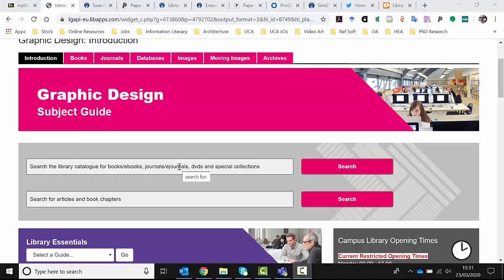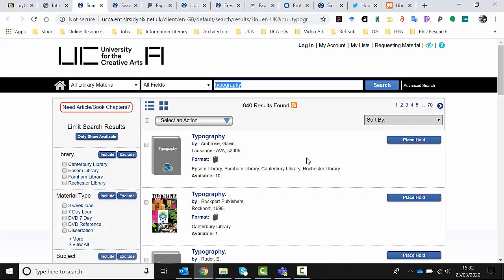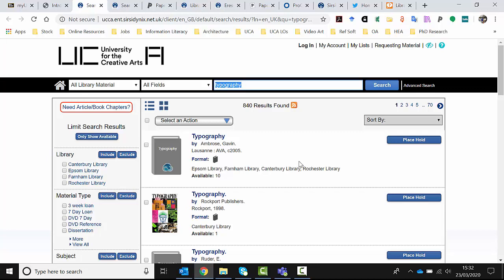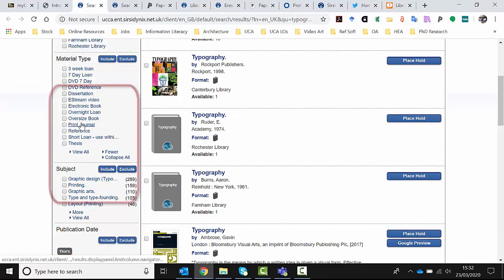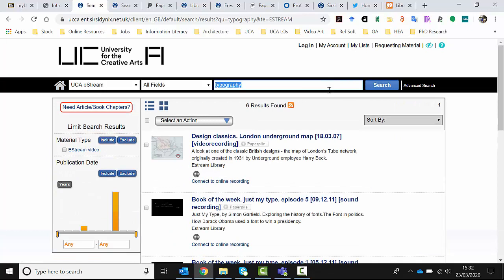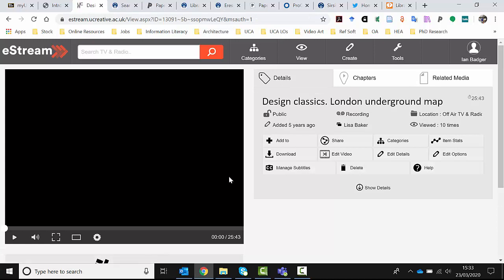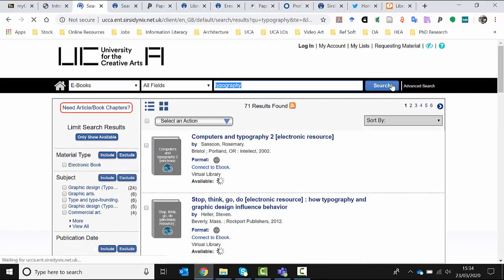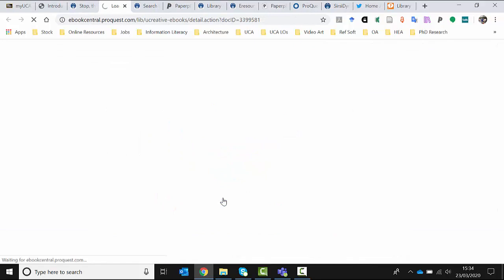Using the Library from Home: Library Catalogue